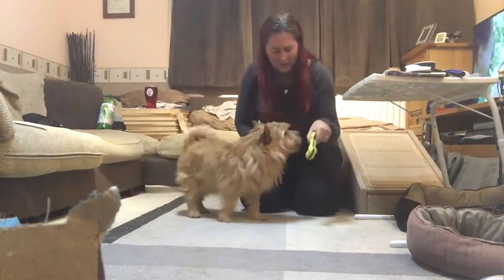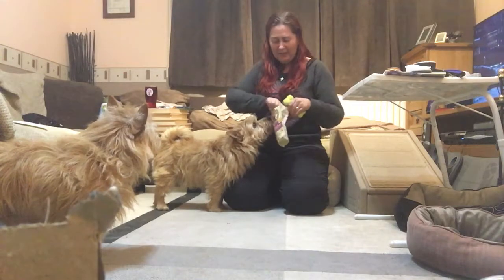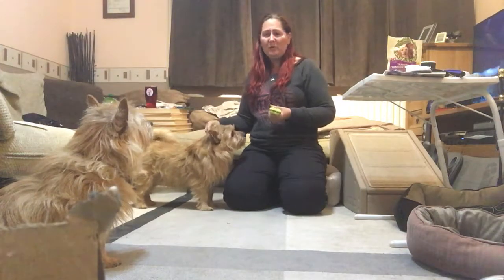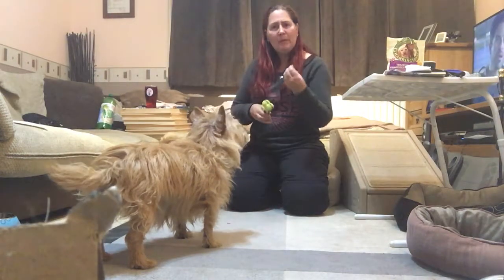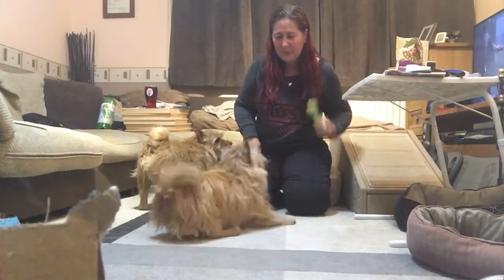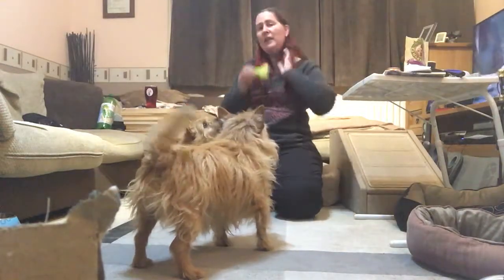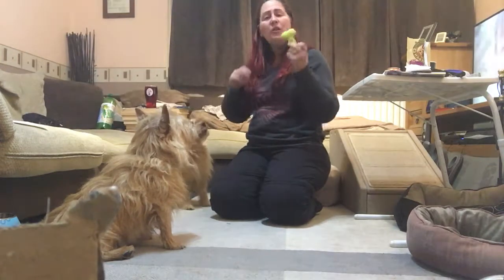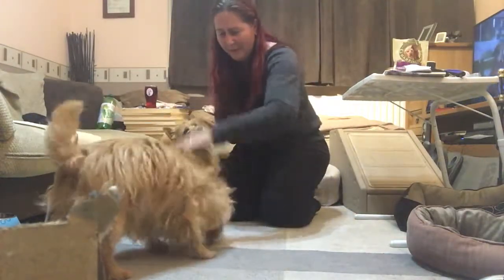IMG 5966 Retrieve basics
Senior Dogs Progress Awards tutorial for Retrieve - progressing from target and play with toy to an informal Fetch